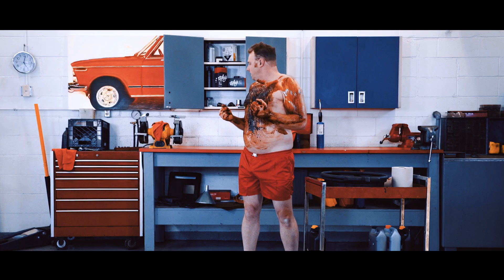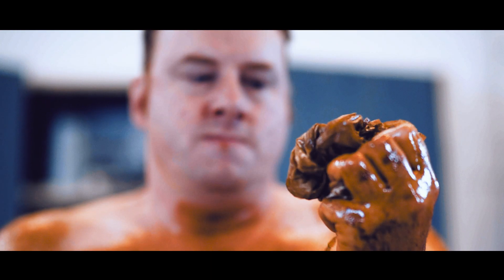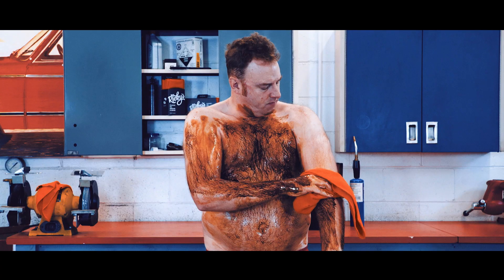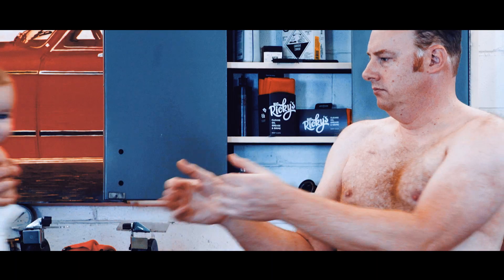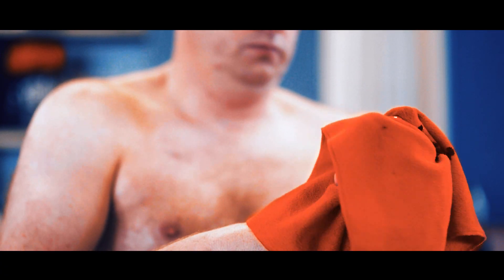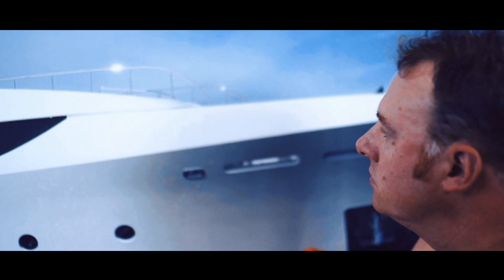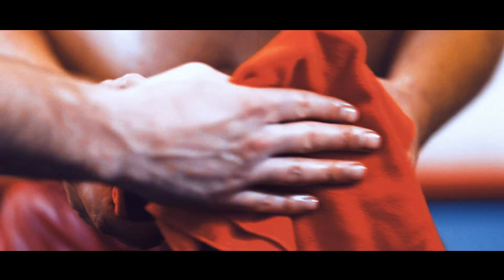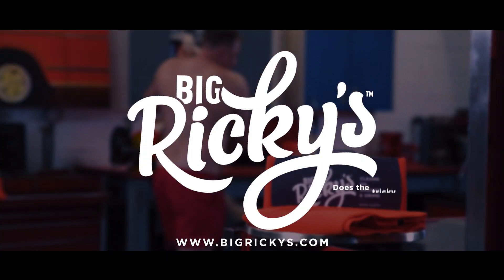BIG RICKY's Shop Cloth | Cleans Oil, Grease & Grime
Big Ricky’s is the only cloth that does your elbow grease justice. Perfect for cleaning up oily messes in your shop or garage and amazing as a waxing and polishing cloth. Never smears. Never fails. Big Ricky’s does the tricky.